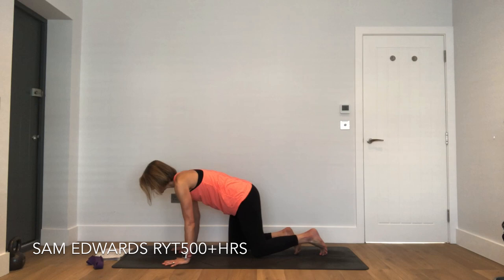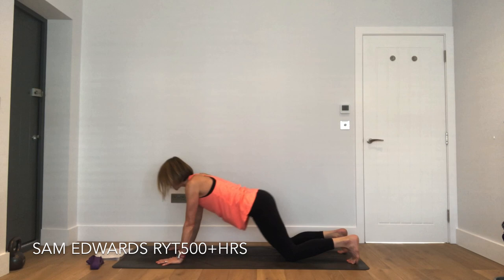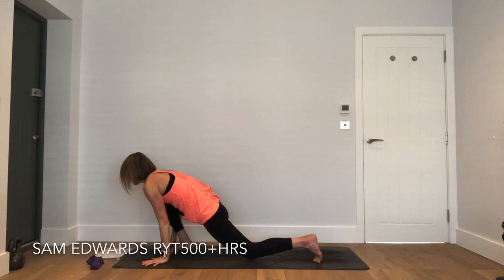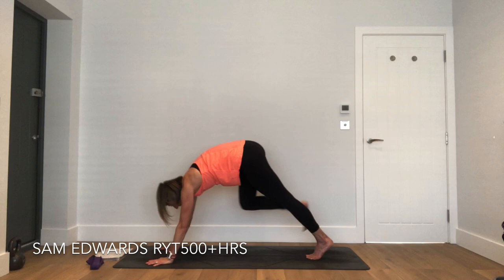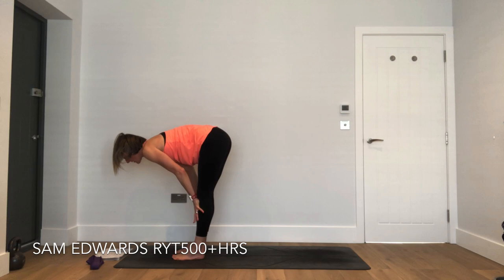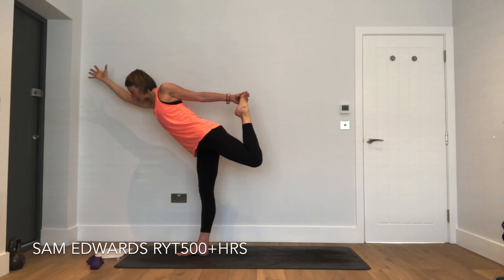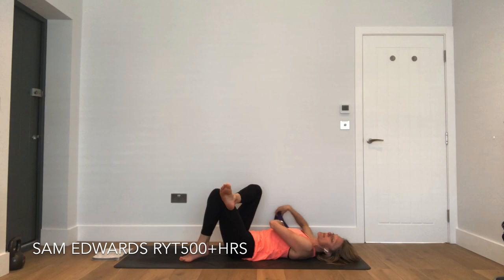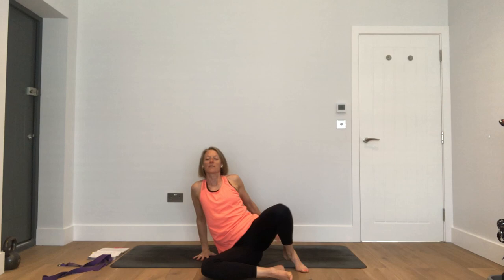VINYASA flow yoga: getting the prana flowing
Through this class our focus we will be accessing, deepening & directing the breath - distributing effort, energy & awareness around the body.  Pranayama (the practise & awareness of breath) during physical asana will help us stabilise , assist our motion & deepen the pose.
I hope you enjoy the practise.
Namaste

Please note - it is your responsibility to take part in the classes & workouts at your own risk, be safe, listen to your body & stop if it hurts